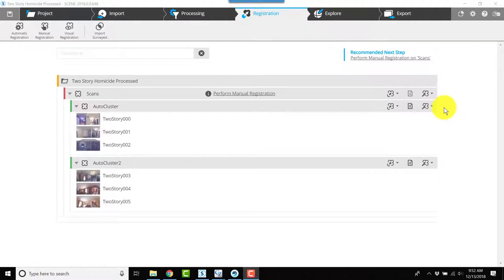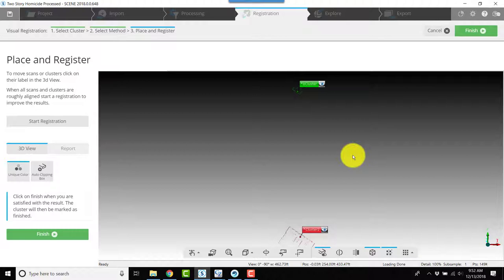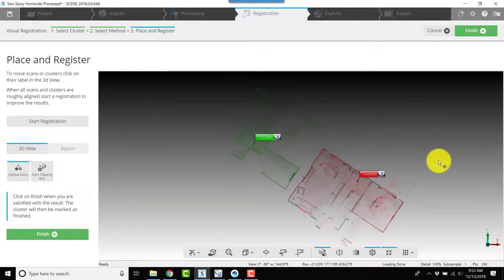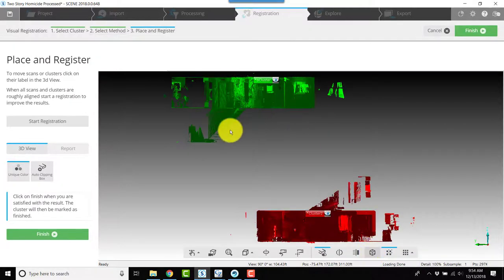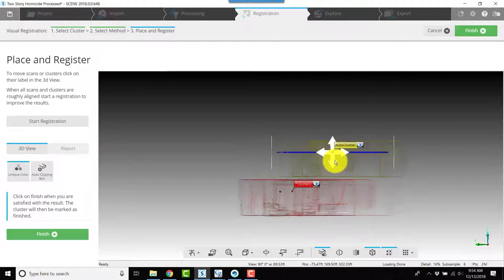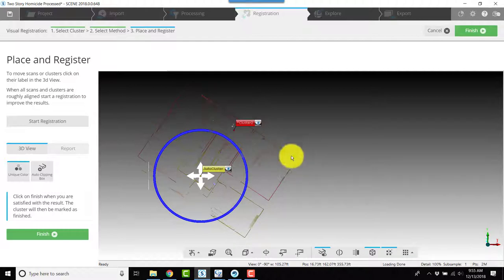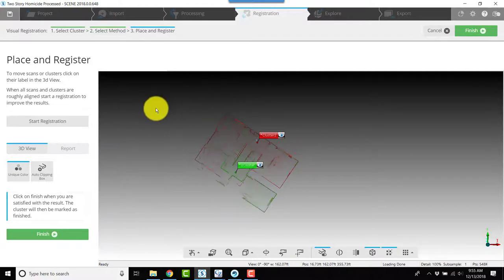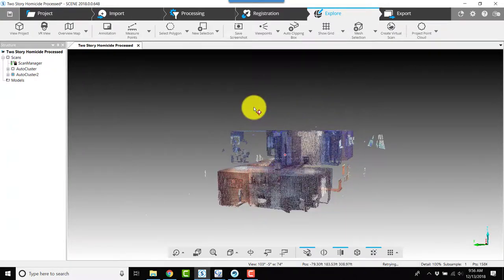FARO SCENE 2018 Visual Registration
Register two clusters of scans visually.